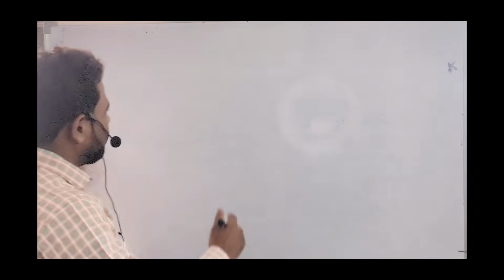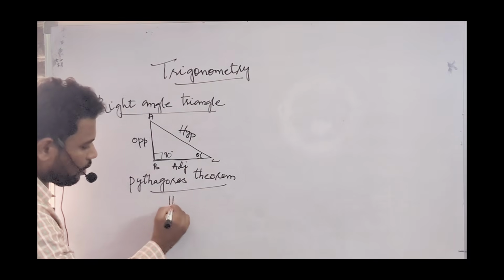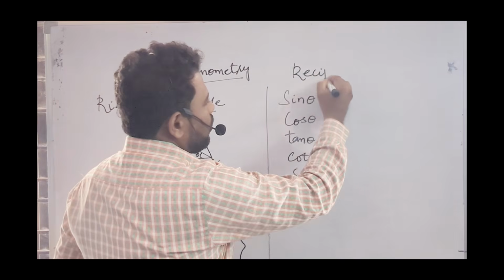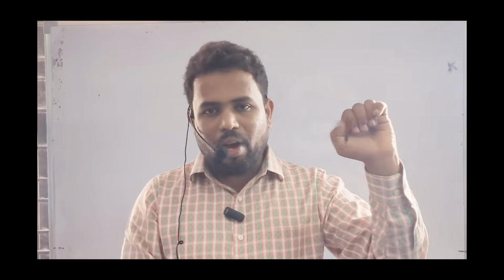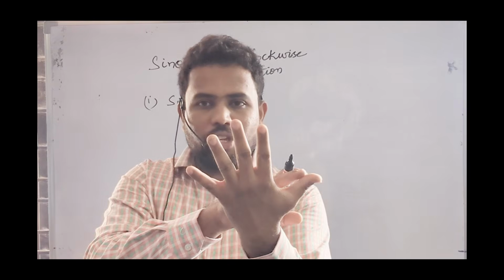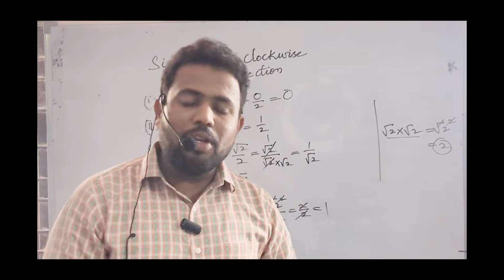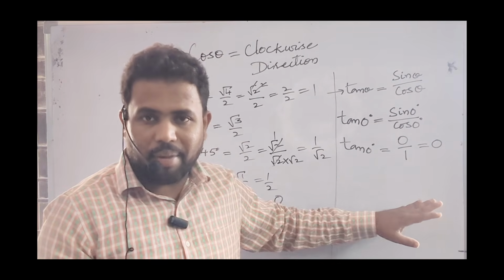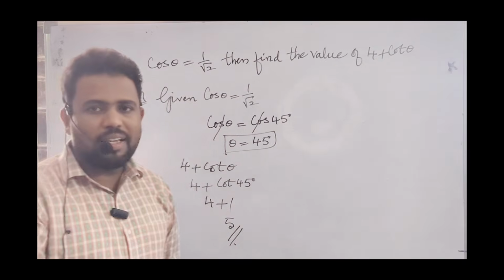Trigonometry Important questions#class10